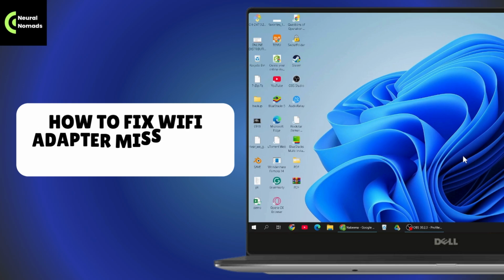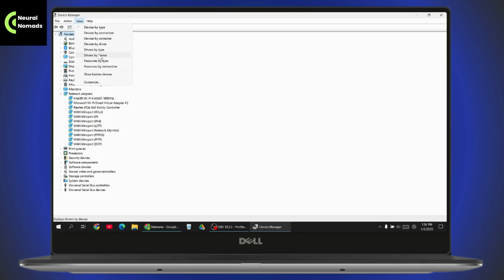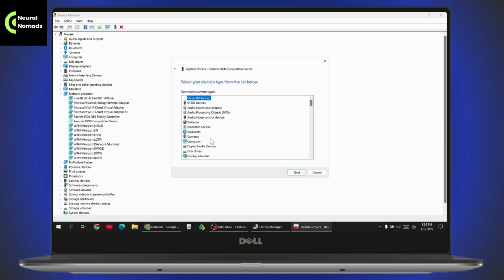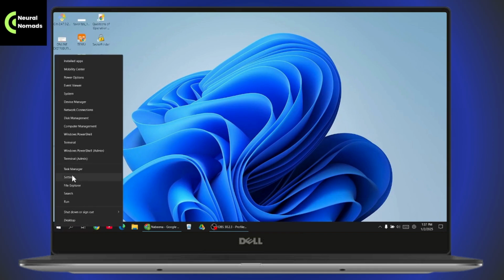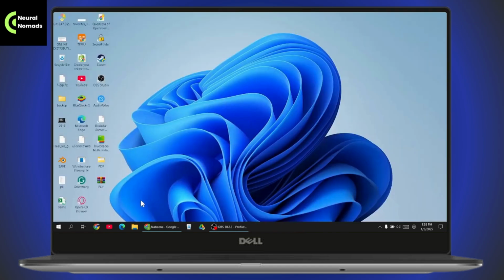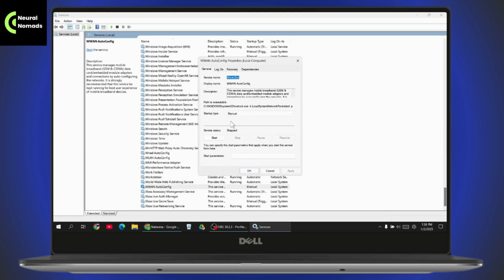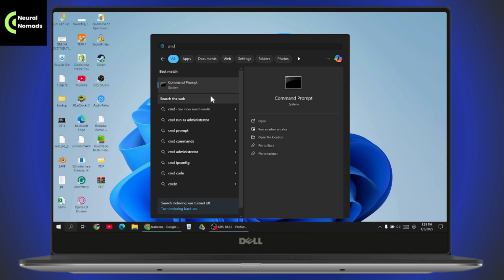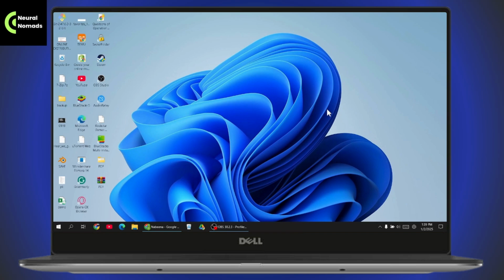Fix WiFi Adapter Missing In Windows 10 Or 11 | Get Back Wireless Adapter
How To Fix WiFi Adapter Missing In Windows 10 Or 11
how do i fix a missing wireless adapter
network adapter missing in windows 11
wireless adapter not detected windows 11
how to fix wifi adapter problem in windows 10
fix wifi not showing in windows 10

Welcome to our step-by-step guide on how to fix the missing Wi-Fi adapter issue in Windows 10 or 11! In this video, we'll walk you through multiple troubleshooting methods, from updating drivers to running network commands. Follow along to restore your Wi-Fi connection.

0:00 - Introduction
0:10 - Accessing Device Manager and Showing Hidden Devices
0:30 - Updating Network Adapter Drivers
0:55 - Running Network Troubleshooter in Settings
1:20 - Enabling WLAN AutoConfig in Services
1:50 - Running Network Reset Commands in Command Prompt
2:30 - Restarting the PC and Final Fixes
2:40 - Conclusion